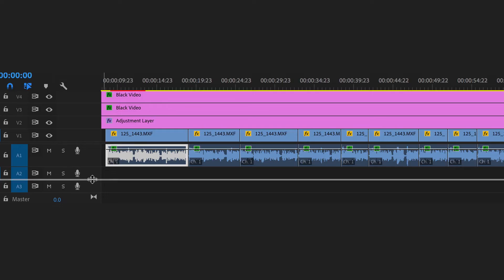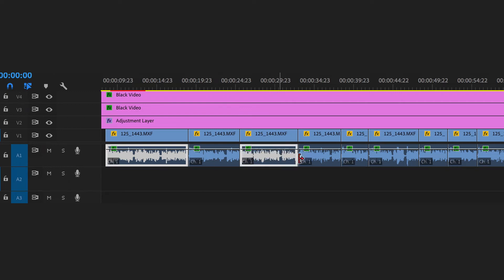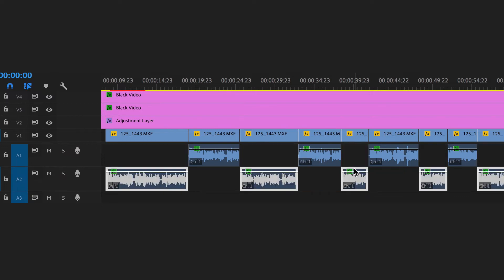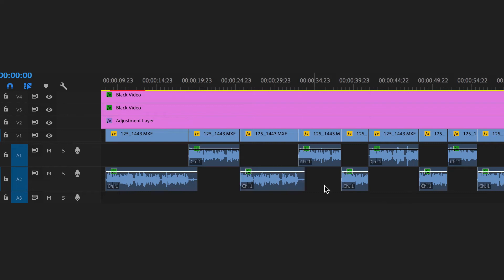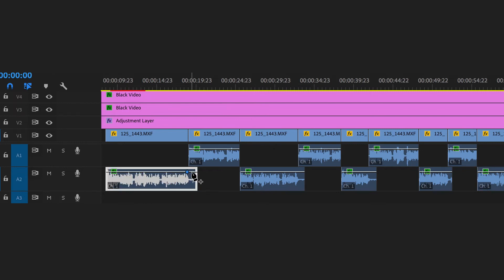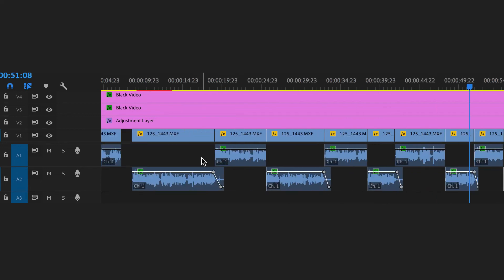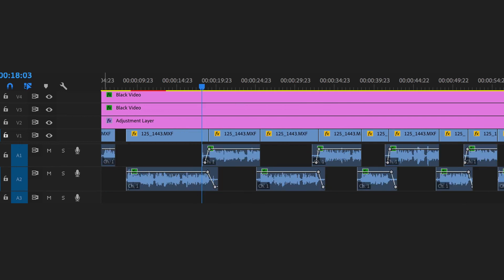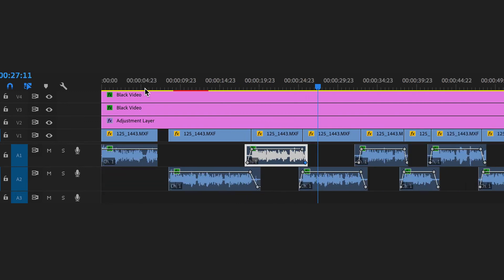Why You Should Fade Your Audio In and Out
When it comes to editing your audio for your video, make sure you spend the time to perfect transition between each clip. Fading each audio file in and out and overlapping them with one and other is an effective way to create a seamless edit. Find out how to do this in today's video.